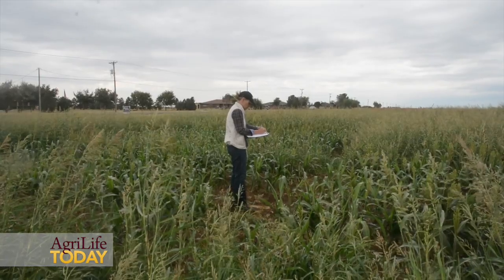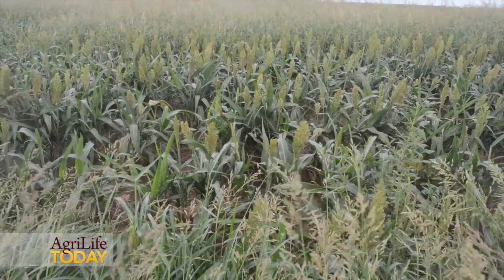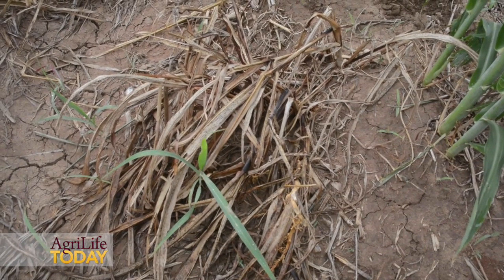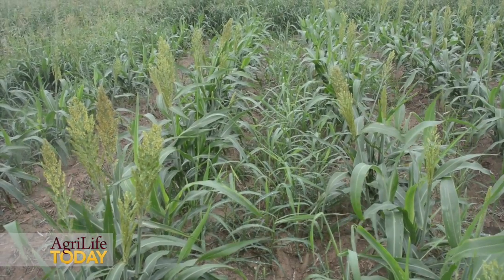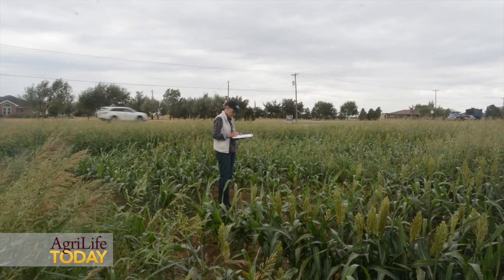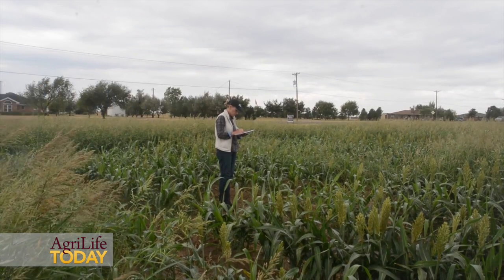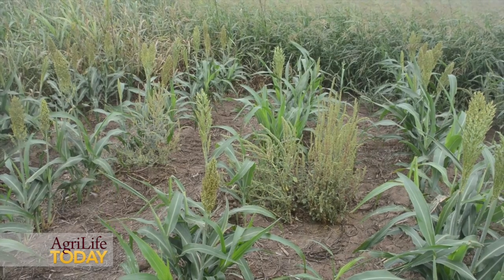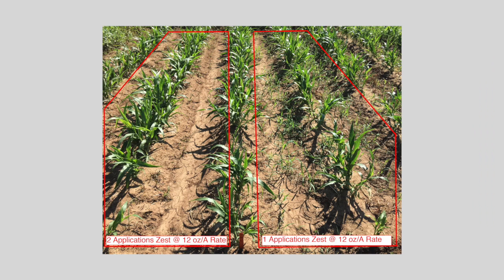ALS-tolerant sorghum trials in the Texas Panhandle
Acetolactate synthase inhibiting herbicides have been used to control grass weeds in crop production such as corn, cotton, soybeans and wheat, but only recently has this technology been available in grain sorghum, a Texas A&M AgriLife Extension Service specialist said.
 Better known as ALS-tolerant herbicides, Dr. Jourdan Bell, AgriLife Extension agronomist in Amarillo, is part of a larger study encompassing other areas of Texas as well as neighboring states to test the effectiveness of the DuPont herbicide Zest and Pioneer ALS-resistant grain sorghum.